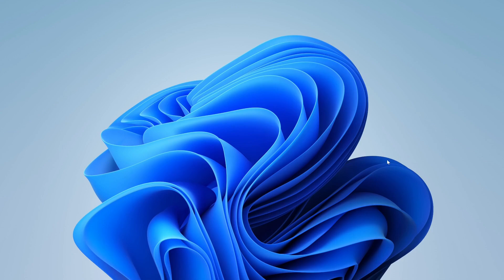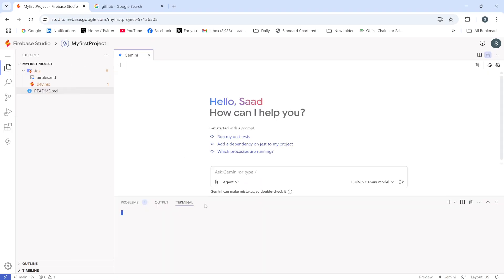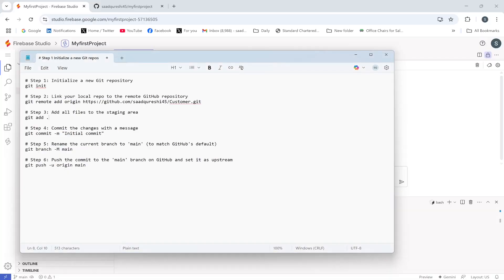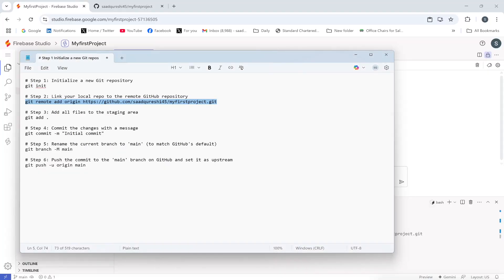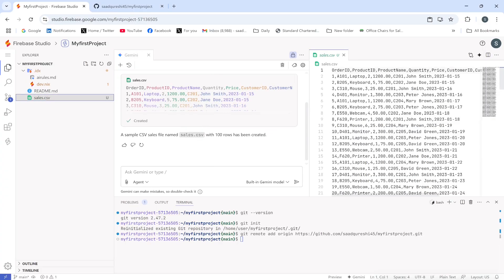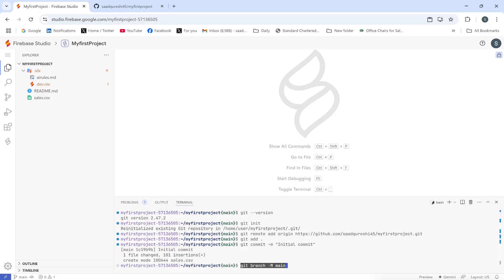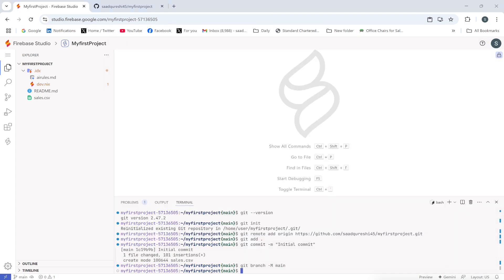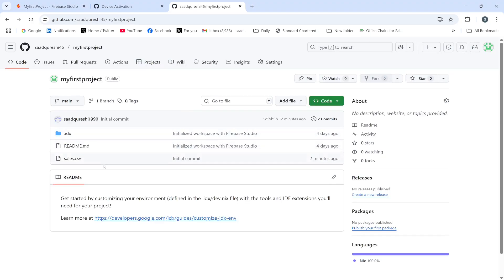How to Upload Project to Github Using Firebase Studio (Step by Step)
How to Upload Project to Github Using Firebase Studio.Firebase Studio is a web based Code editor hosted on Google Cloud.

# Step 1: Initialize a new Git repository
git init
# Step 2: Link your Google Cloud repo to the remote GitHub repository
git remote add origin
# Step 3: Add all files to the staging area
git add .
# Step 4: Commit the changes with a message
git commit -m "Initial commit"
# Step 5: Rename the current branch to 'main'
git branch -M main
# Step 6: Push the commit to the 'main' branch on GitHub